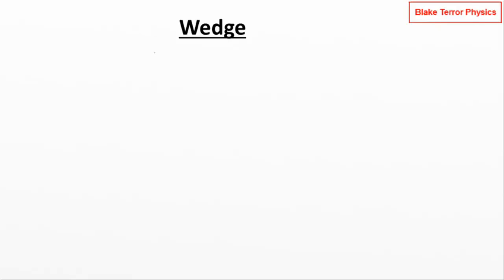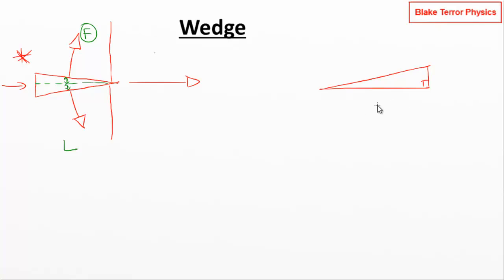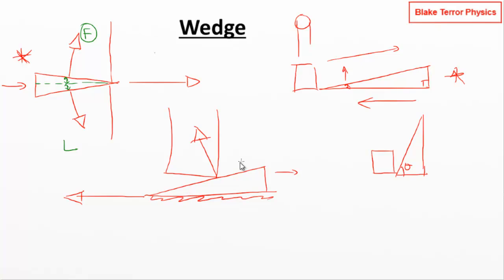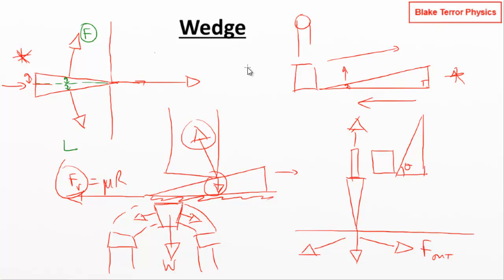Simple Machines - Wedge